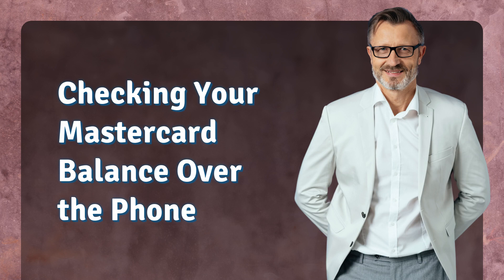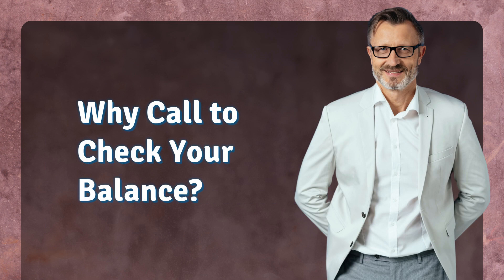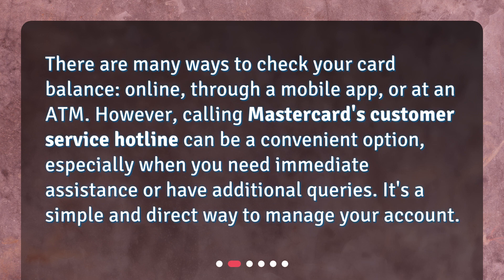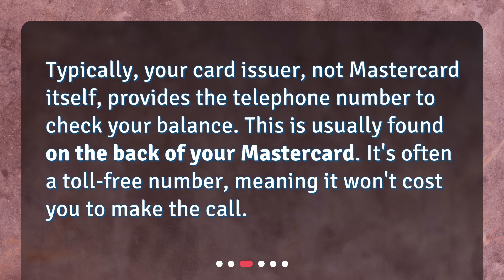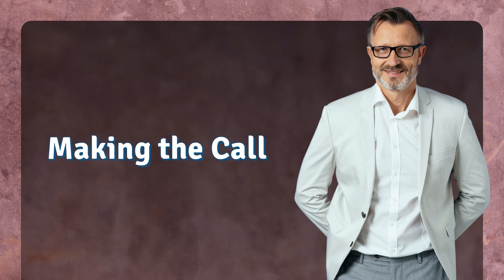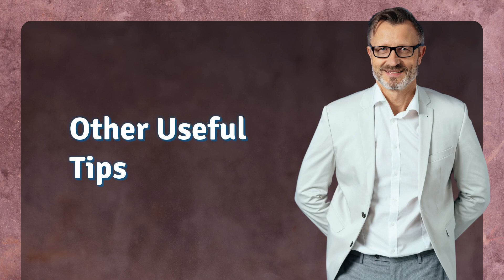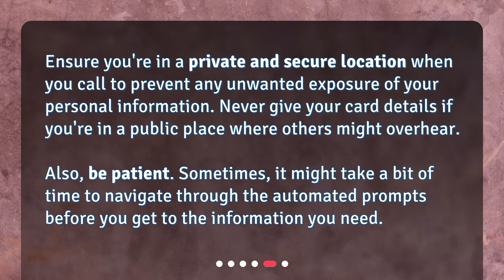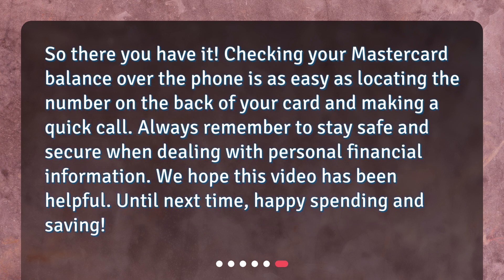Checking Your Mastercard Balance Over the Phone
Is there a phone number I can call to check my Mastercard balance? • Discover how to conveniently check your Mastercard balance over the phone in this engaging video. Learn why calling Mastercard's customer service hotline can be a convenient option, how to find the phone number on the back of your card, and what steps to take when making the call. Get useful tips for ensuring privacy and patience during the process. Watch now and stay in control of your finances with just a phone call!

00:00 • Checking Your Mastercard Balance Over the Phone
00:21 • Why Call to Check Your Balance?
00:44 • How to Find Your Mastercard's Phone Number
01:03 • Making the Call
01:25 • Other Useful Tips